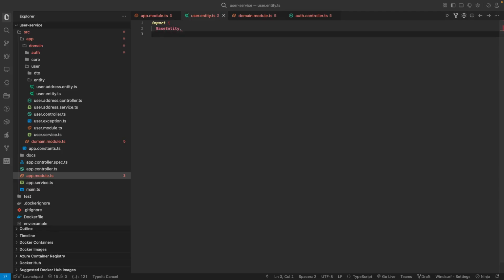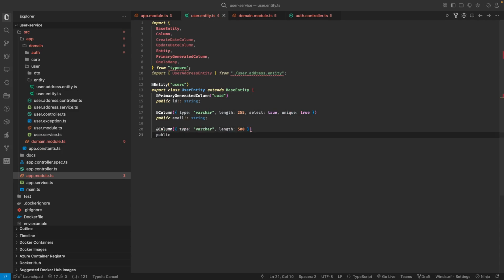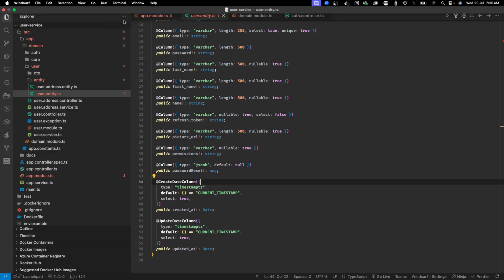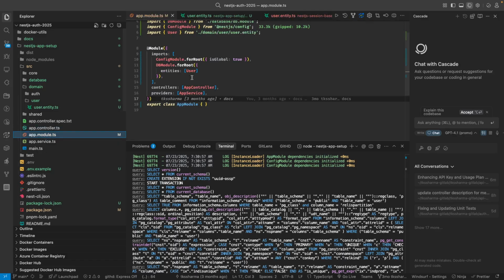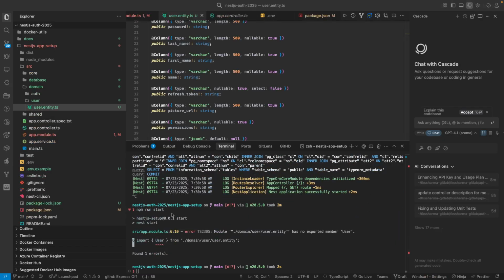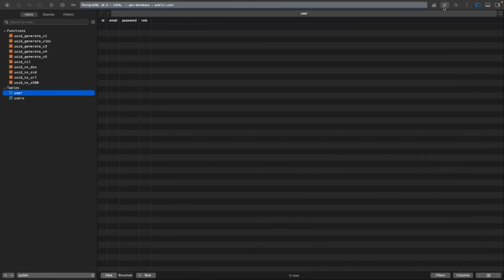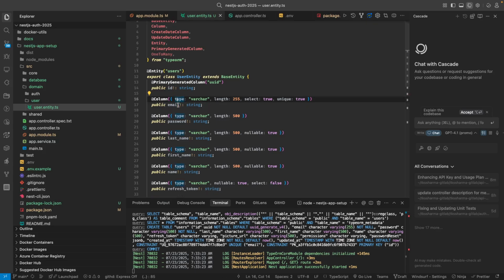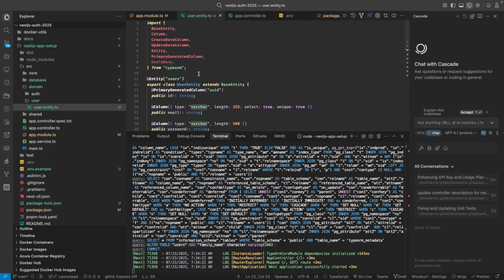NestJS Authentication – TypeORM Data Synchronization Explained #09